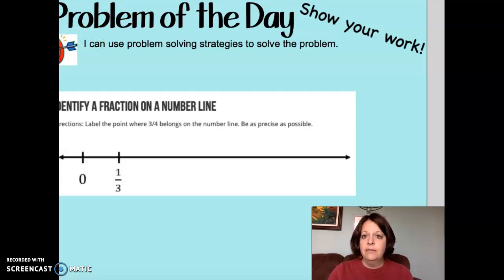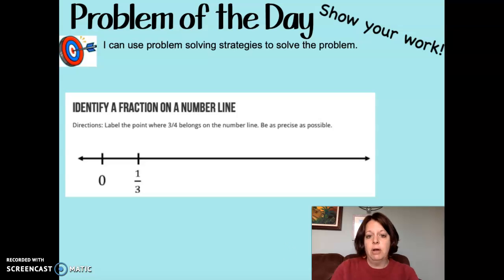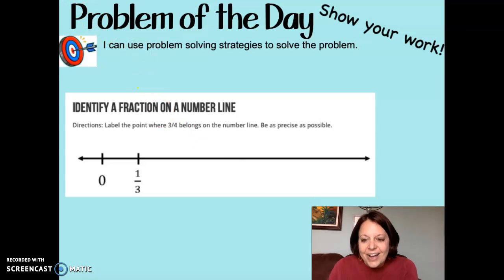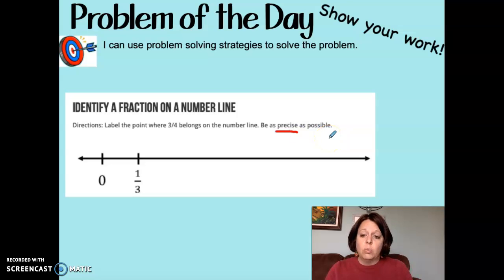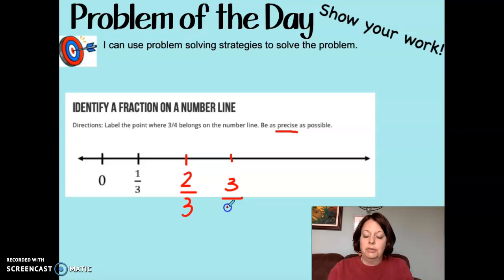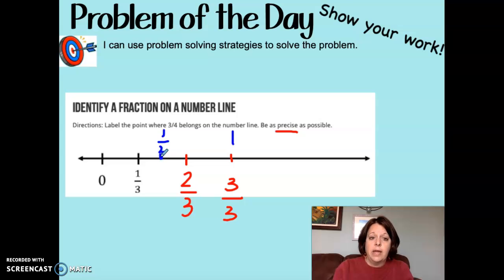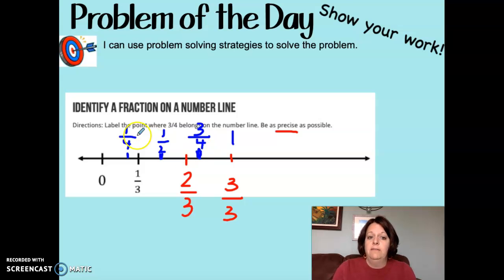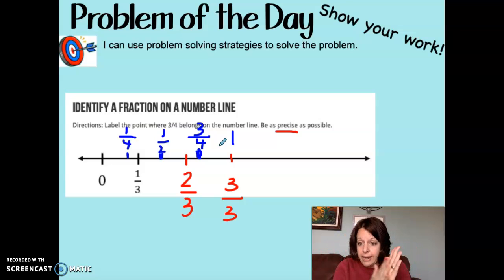Problem of the Day 4.30.2020